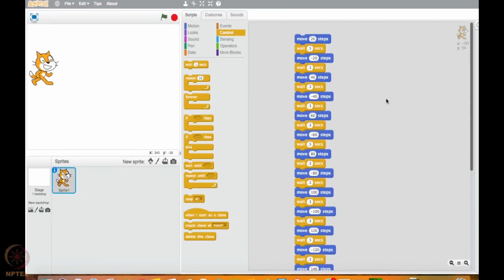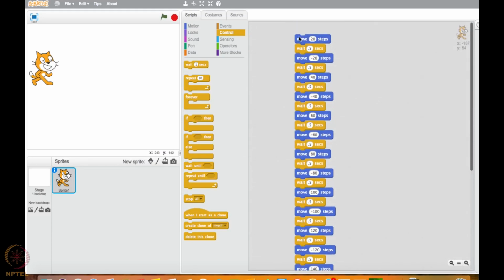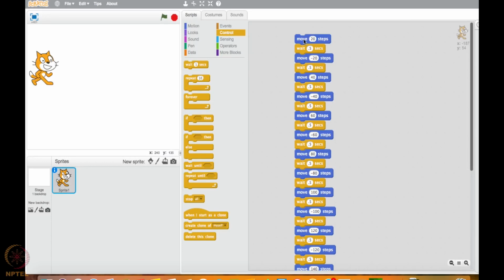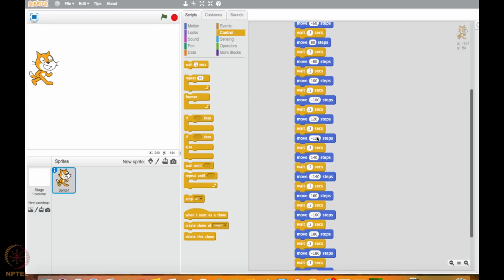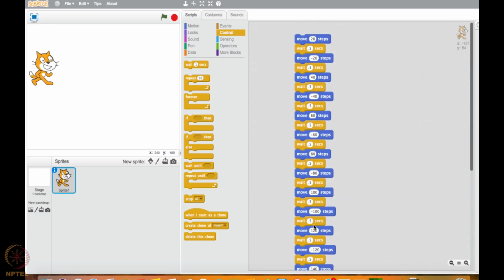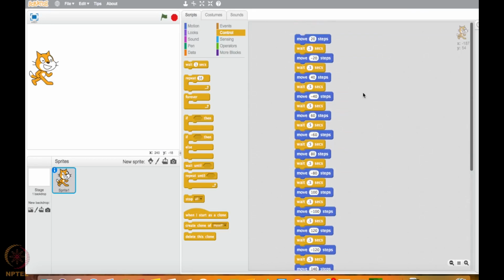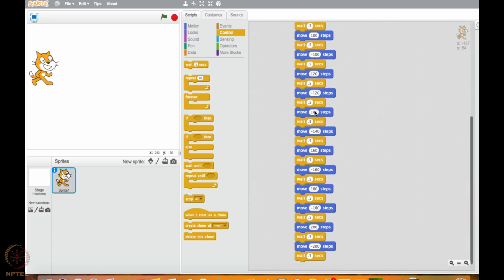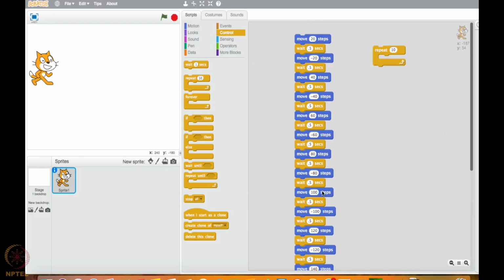mod01lec13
A fun filled whirlwind tour of 30 hrs, covering everything you need to know to fall in love with the most sought after skill of the 21st century. The course brings programming to your desk with anecdotes, analogies and illustrious examples. Turning abstractions to insights and engineering to art, the course focuses primarily to inspire the learner's mind to think logically and arrive at a solution programmatically. As part of the course, you will be learning how to practice and culture the art of programming with Python as a language. At the end of the course, we introduce some of the current advances in computing to motivate the enthusiastic learner to pursue further directions.

INTENDED AUDIENCE: Any interested audience
PREREQUISITES:         10th standard/high school
INDUSTRY SUPPORT:  Every software company is aware of the potential of a first course in computer science. Especially of a first course in computing, done right.

COURSE LAYOUT

    Motivation for Computing
    Welcome to Programming!!
    Variables and Expressions : Design your own calculator
    Loops and Conditionals : Hopscotch once again
    Lists, Tuples and Conditionals : Lets go on a trip
    Abstraction Everywhere : Apps in your phone
    Counting Candies : Crowd to the rescue
    Birthday Paradox : Find your twin
    Google Translate : Speak in any Language
    Currency Converter : Count your foreign trip expenses
    Monte Hall : 3 doors and a twist
    Sorting : Arrange the books
    Searching : Find in seconds
    Substitution Cipher : What’s the secret !!
    Sentiment Analysis : Analyse your Facebook data
    20 questions game : I can read your mind
    Permutations : Jumbled Words
    Spot the similarities : Dobble game
    Count the words : Hundreds, Thousands or Millions.
    Rock, Paper and Scissor : Cheating not allowed !!
    Lie detector : No lies, only TRUTH
    Calculation of the Area : Don’t measure.
    Six degrees of separation : Meet your favourites
    Image Processing : Fun with images
    Tic tac toe : Let’s play
    Snakes and Ladders : Down the memory lane.
    Recursion : Tower of Hanoi
    Page Rank : How Google Works !!